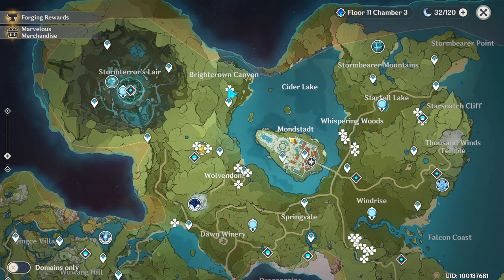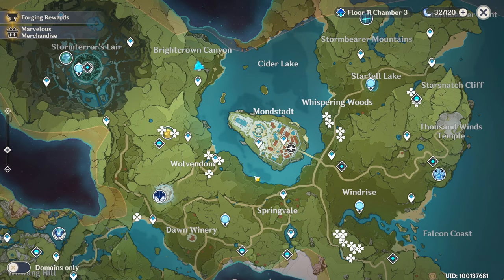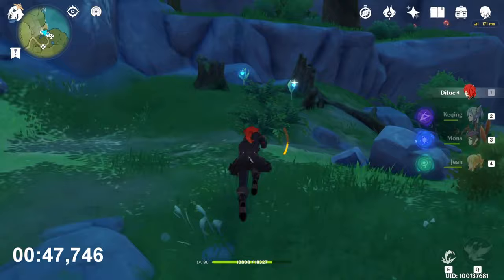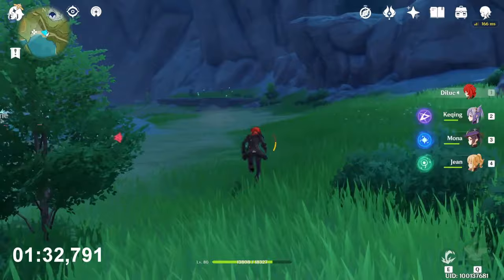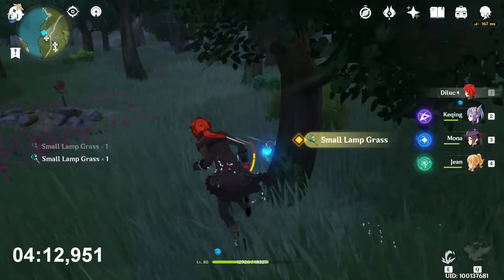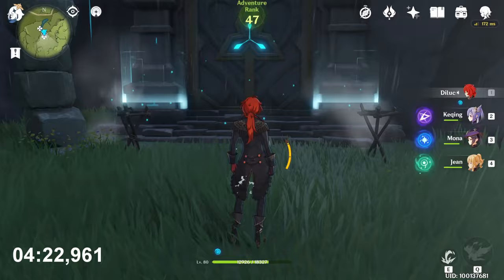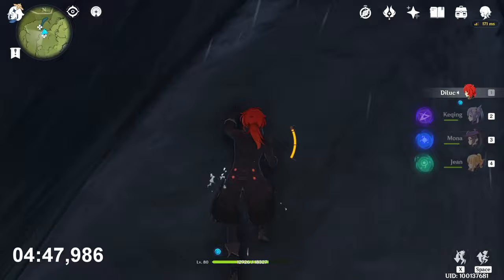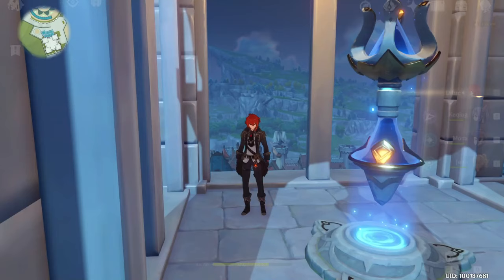Small Lamp Grass Locations - Fast and Efficient - Ascension Materials -【Genshin Impact】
Hello guys, in this video i'll show you the route to farm Small Lamp Grass, a character Ascension Material.